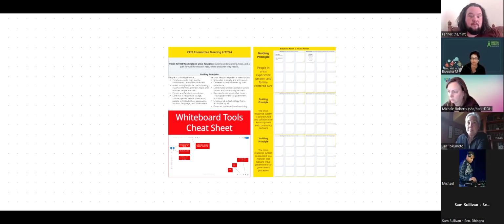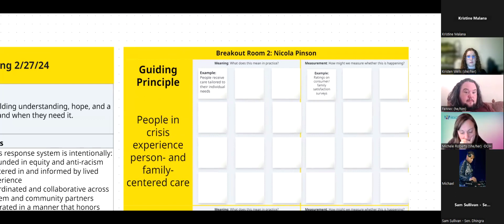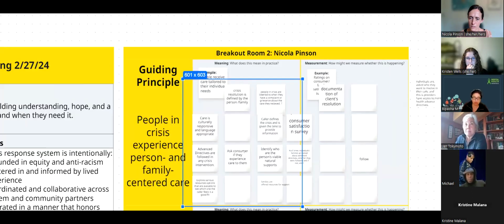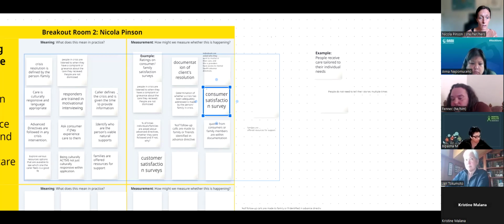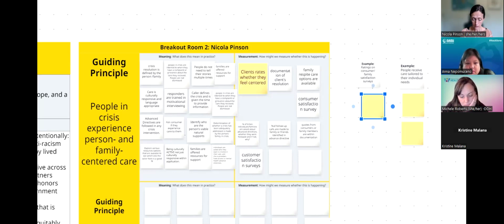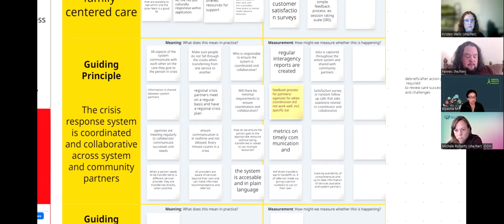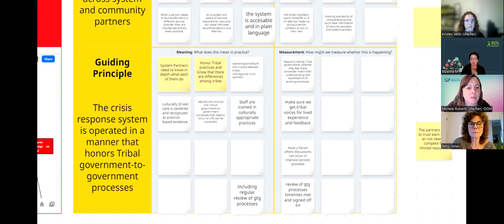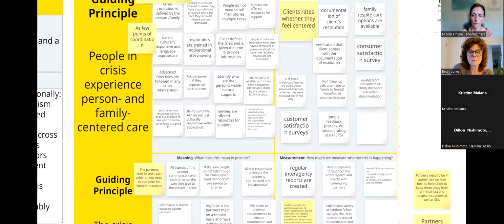February 27, 2024 CRIS Committee Meeting Breakout Group 2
This is a breakout group from the CRIS Committee meeting on February 27, 2024.